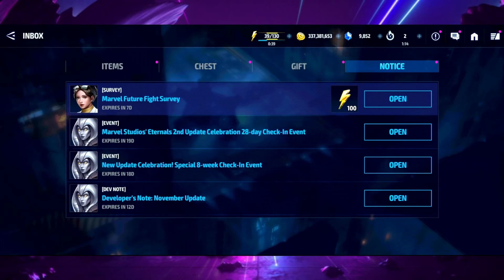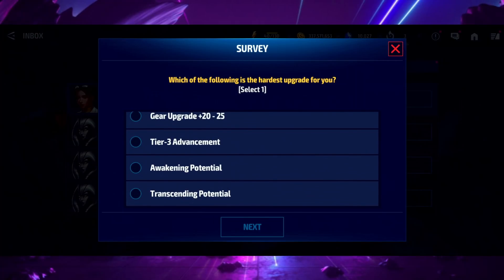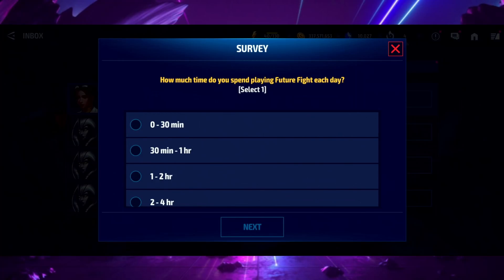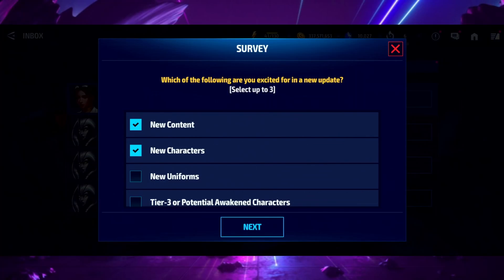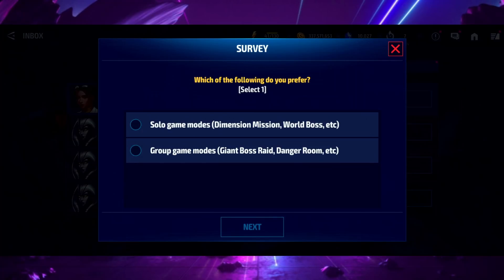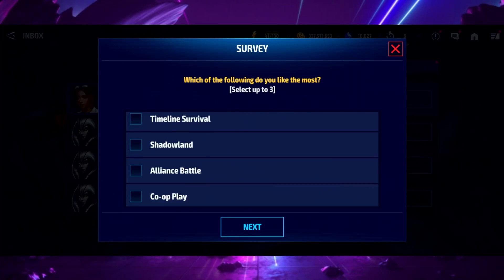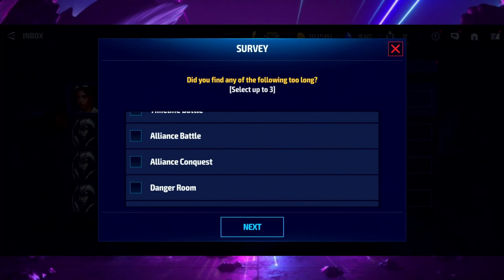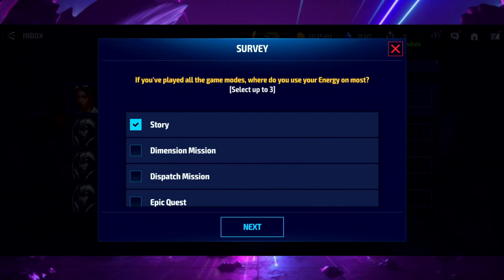SPEAK UP & BE HEARD NEW THE Marvel Future Fight DEVELOPER SURVEY IS HERE!